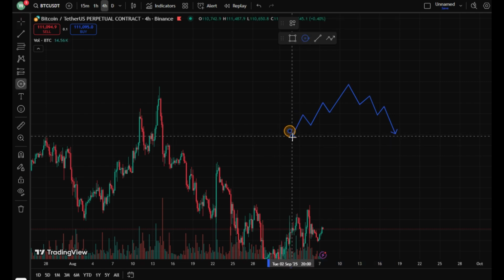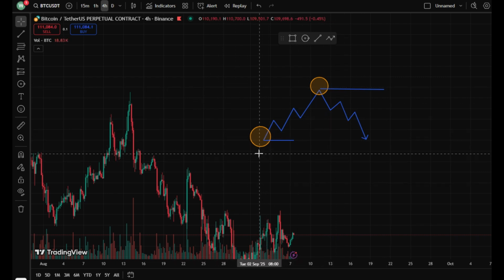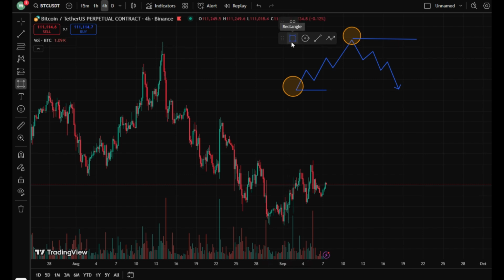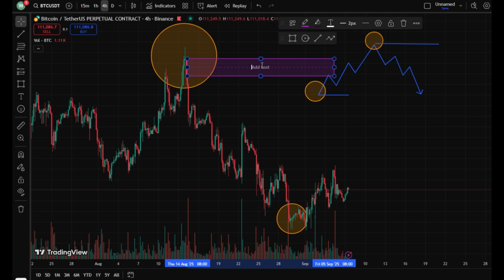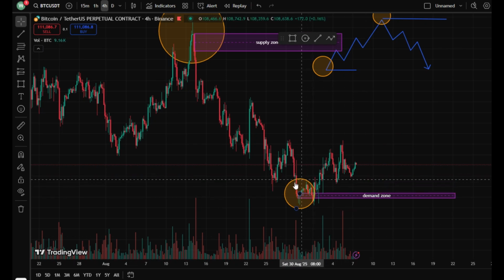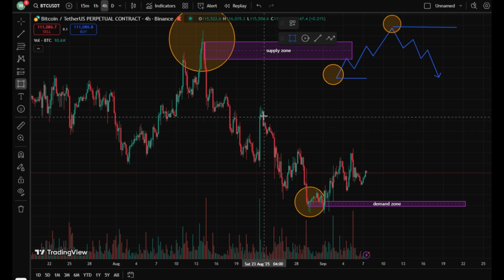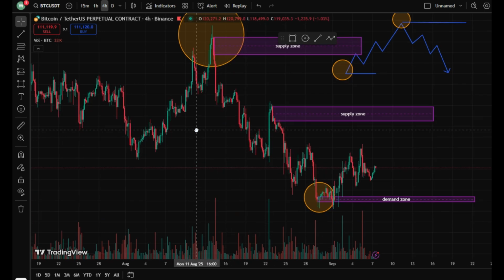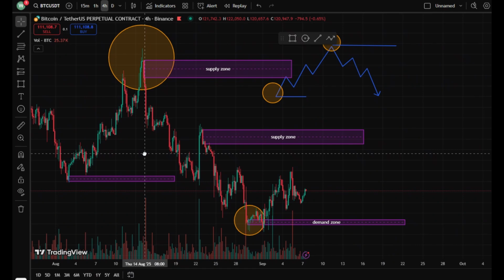“How to Trade Supply & Demand Zones | Supply & Demand Zones Explained"